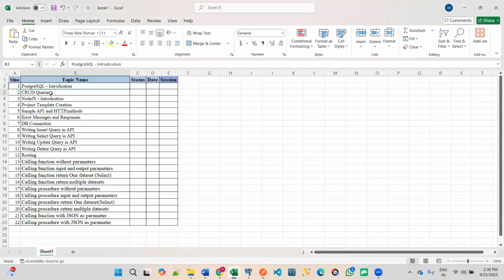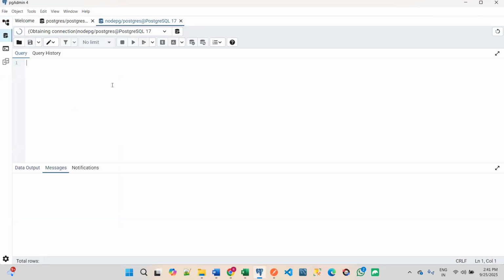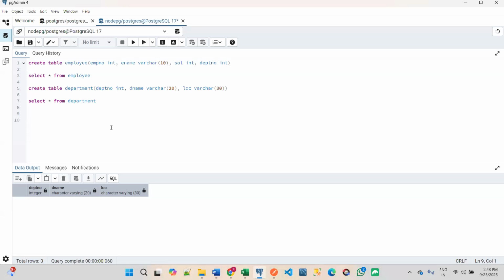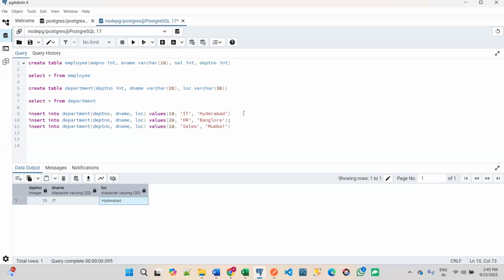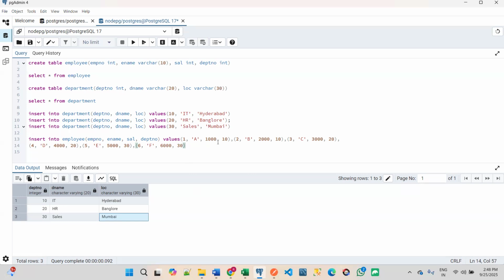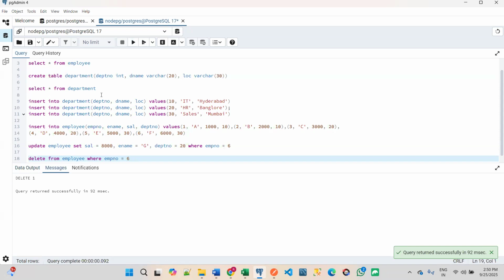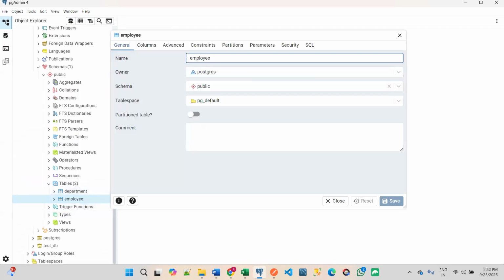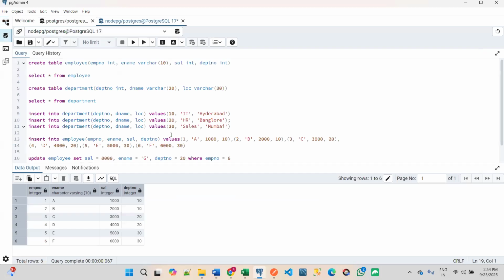Part 2 - PostgreSQL - Create Select Insert Update Delete Queries By Ramesh Babu Bollu